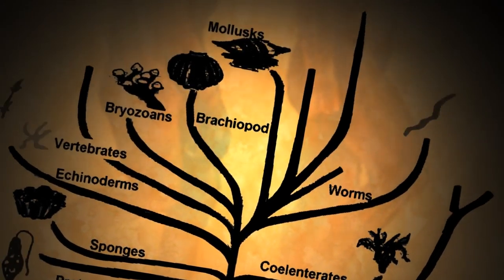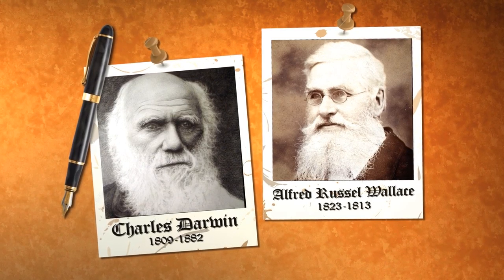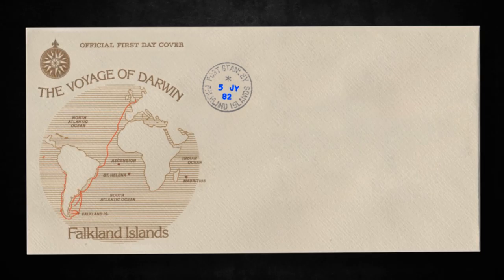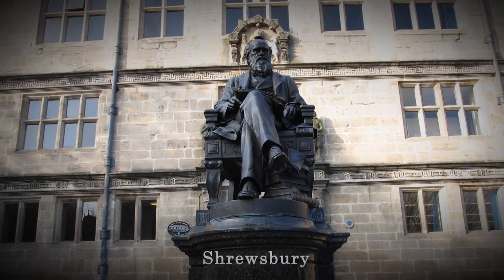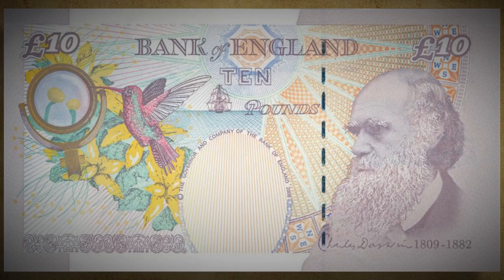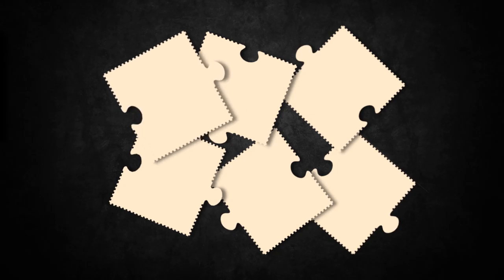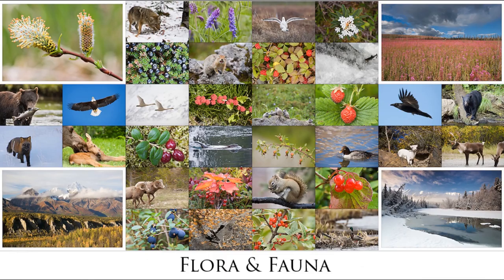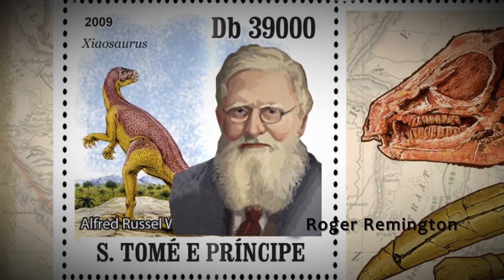Mintage World’s Rusted Post Box | Charles Darwin - The Theory of Evolution (1st July, 1858)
On July 1st,1858 a revelation was made from the meeting at the Linnean society in London. A paper, by Charles Darwin illustrated the idea that all species of life have evolved over time from common ancestors. Rusted Post Box presents a docudrama on the birth of the theory, the life and times of Charles Darwin and his lesser known associate Alfred Wallace, with a twist - through stamps, coins and banknotes.

Rusted Post Box is a series of docudramas that relates various stamps, coins and notes to significant historic events. With the help of the newly established online museum, this series aims at imparting knowledge and creating interest in the areas of Philately, Numismatics and Notaphily within the general public, collectors, students and scholars alike.

Promoted by the “Ultra” group, mintageworld.com is the first website of its kind in the world, where all the three fields have been brought under one roof.